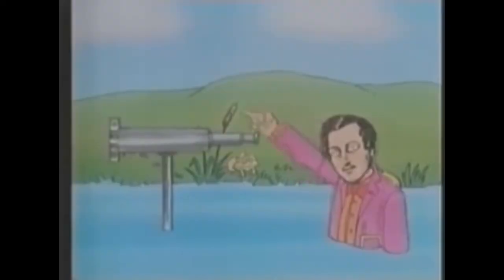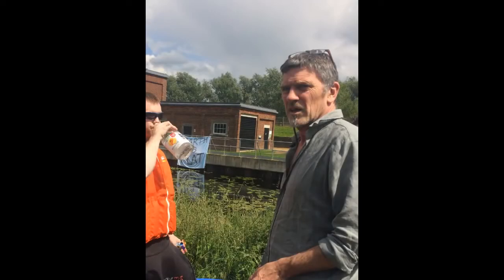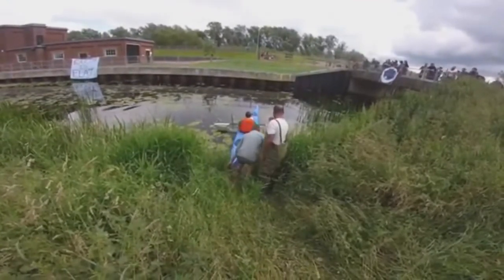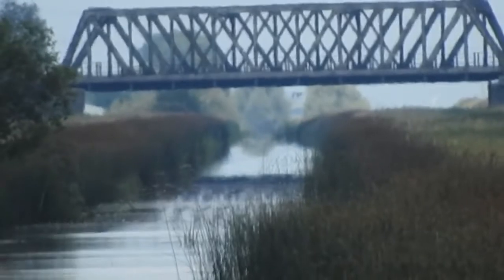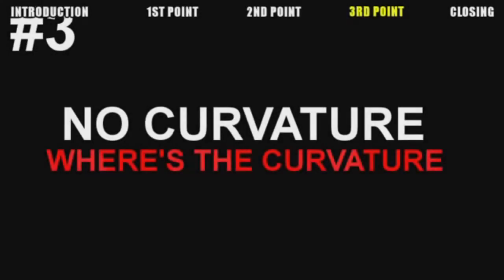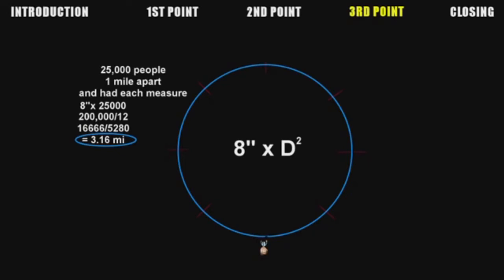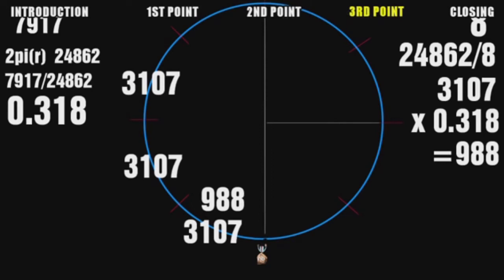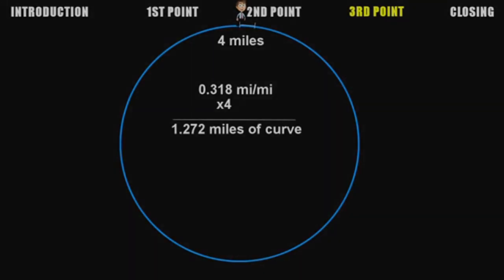Flat Earth Bedford Level Experiment 2016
By:

dmurphy25

On the 25th June 2016, the Flat Earth UK group met at the Old Bedford Level canal to recreate Samuel Rowbotham's iconic flat Earth experiment performed 178 years earlier.